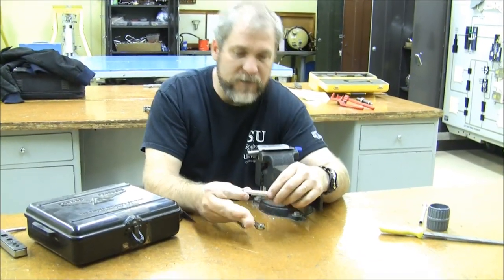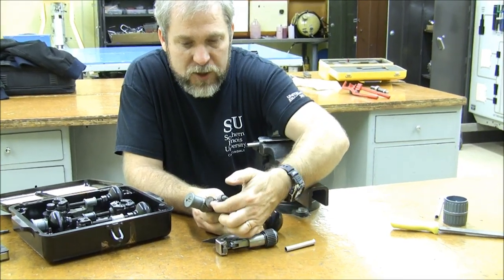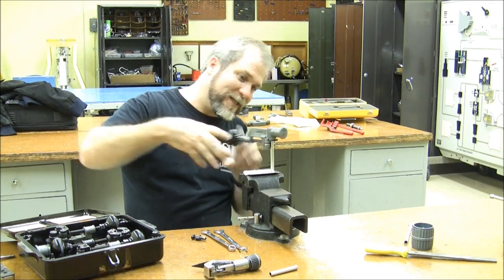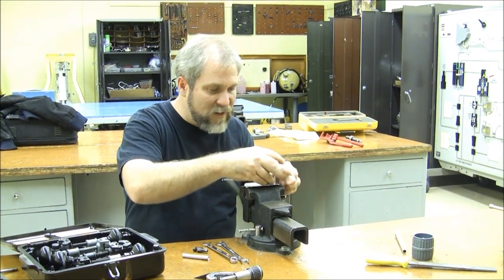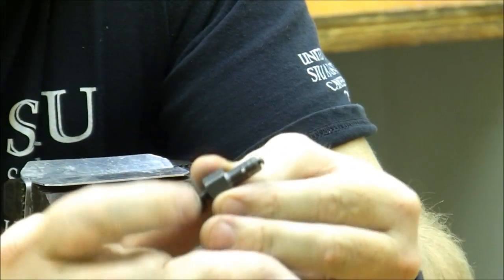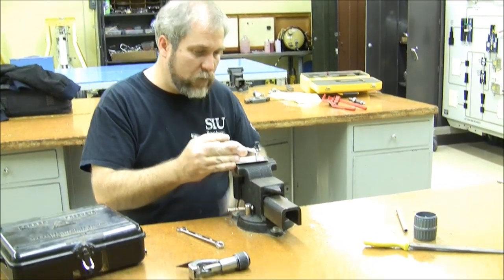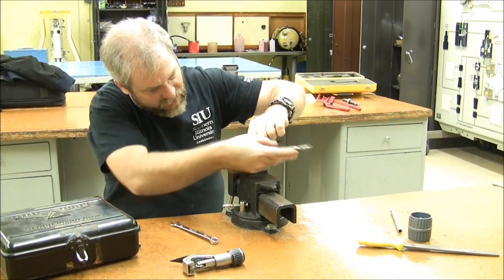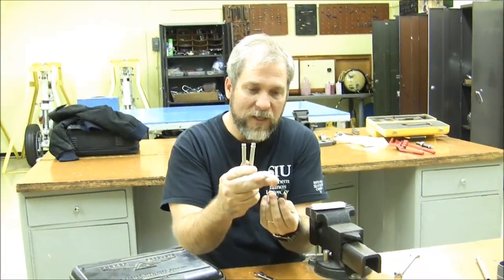Aviation Tools Training - Beading Aluminum Line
A segment for a Fluid Lines and Fittings class.  Shows how to form a rolled bead on the edge of an aluminum tube.  This allows the attachment of a hose and hose clamp for low pressure applications.